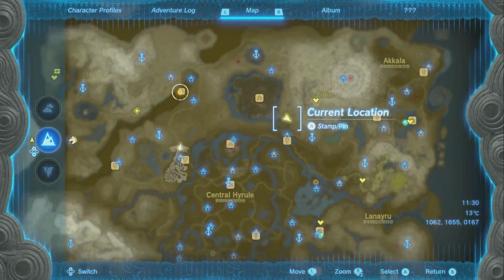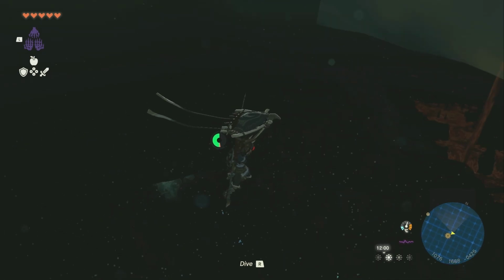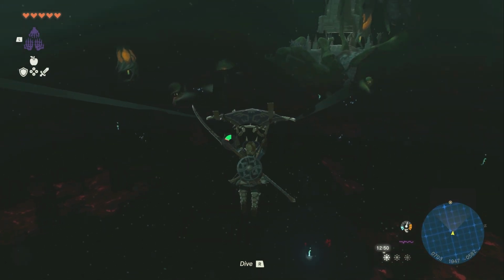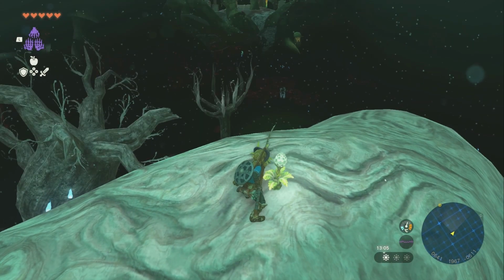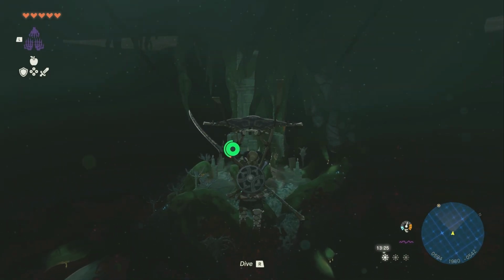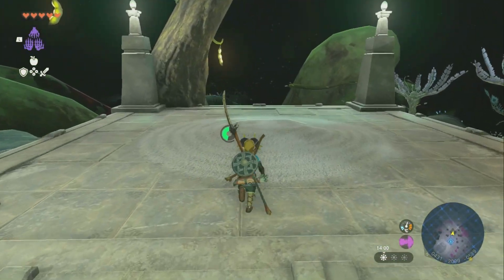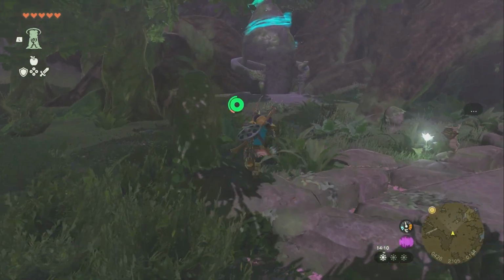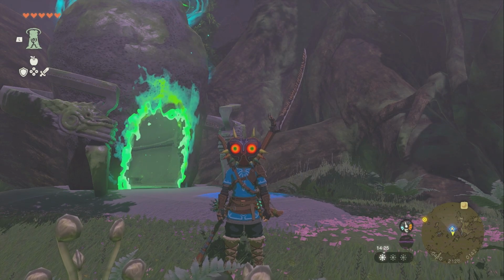Zelda Tears of the Kingdom Korok Forest location guide / walkthrough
This Zelda Tears of the Kingdom Korok forest location guide will show you exactly how to get to Korok forest in Zelda Tears of the Kingdom.

This Zelda Tears of the Kingdom Korok Forest walkthrough will show you how to get there. If you needed to know the Zelda Tears of the Kingdom location then this Zelda Tears of the Kingdom korok forest guide will help you out.